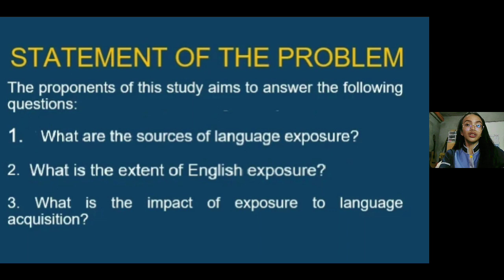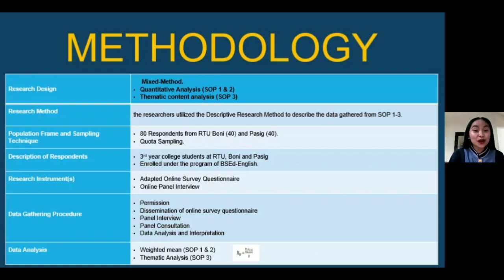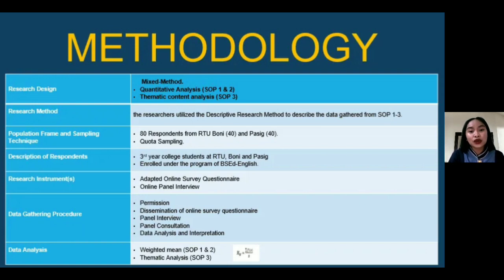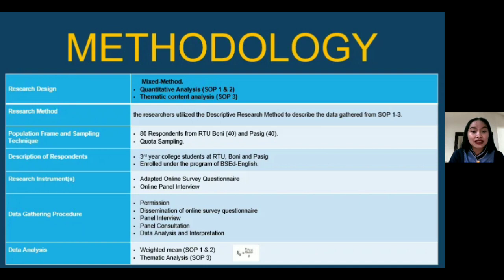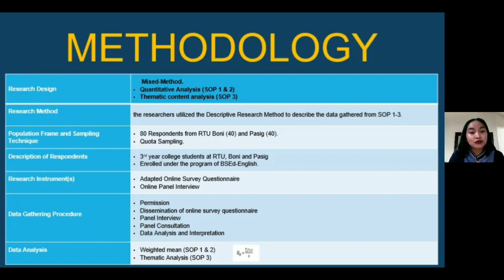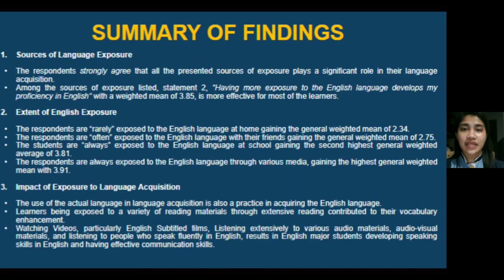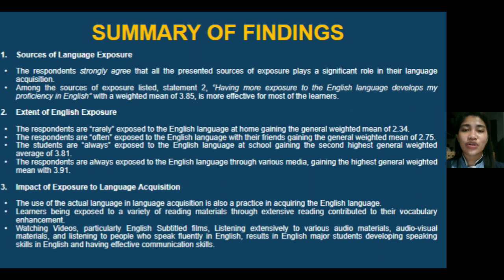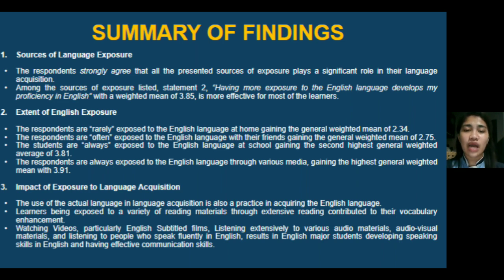Jerrylen Giva Giva, Paet, Fortich, Aguilan Sources of Exposure Avenue to Language Acquisition